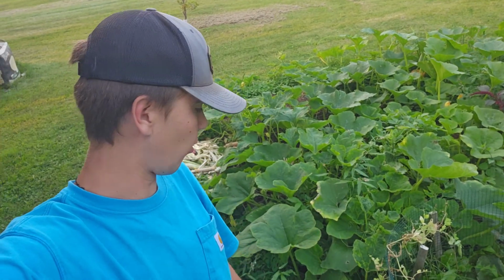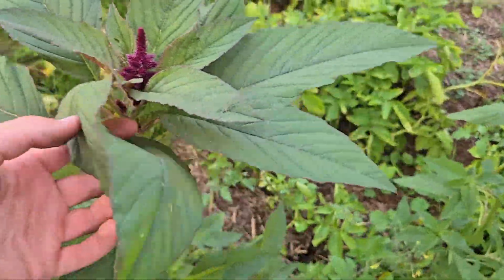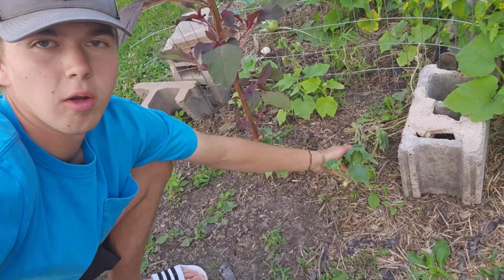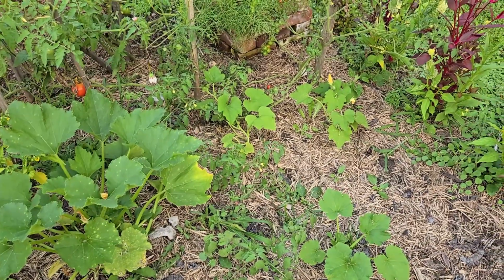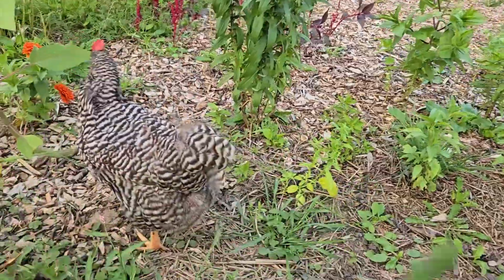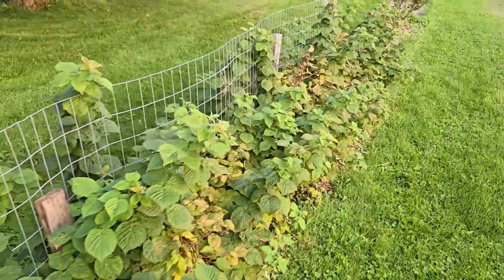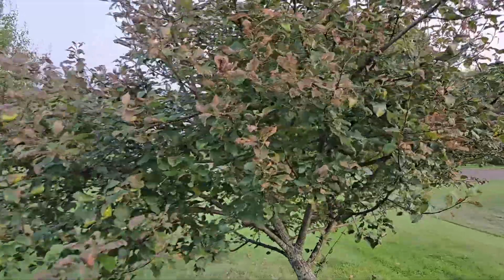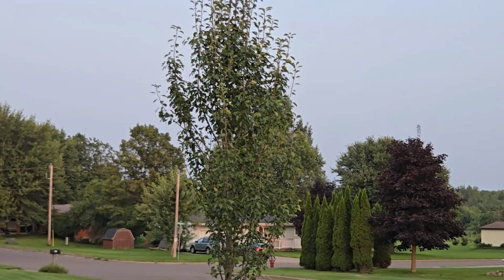Complete Vegetable Garden and Orchard Tour!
Complete Vegetable Garden and Orchard Tour August 2024!

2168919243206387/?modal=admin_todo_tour